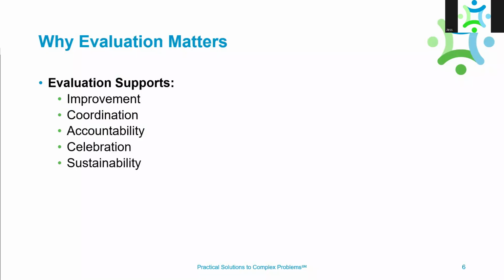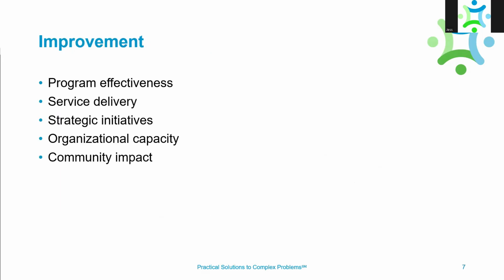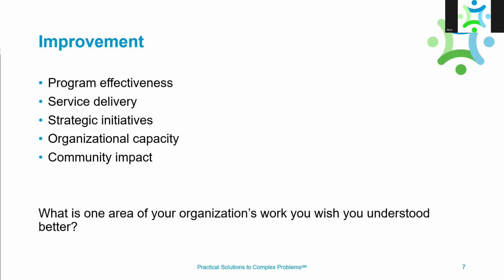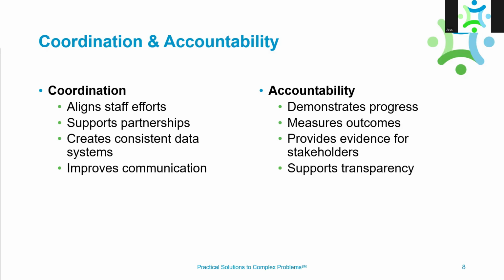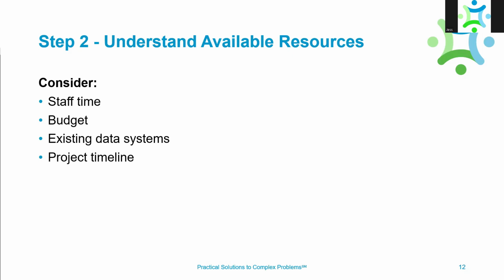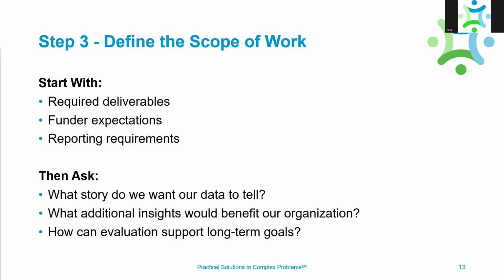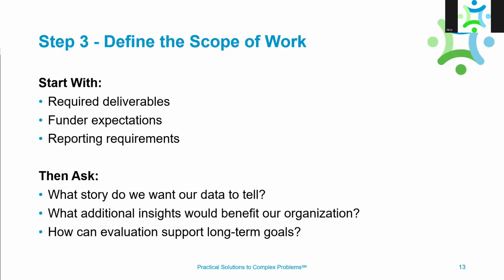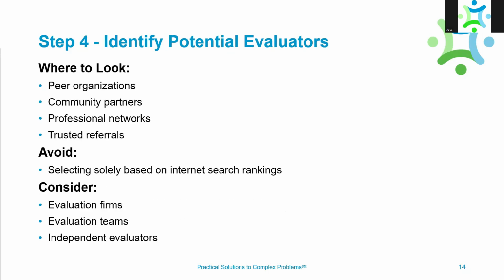Choosing the Right Evaluator: A Guide to Maximizing Your Evaluation Investment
The heart of Epiphany Community Services' evaluation work is the ability to be present and take the time to understand the needs of organizations and communities. ECS has seen firsthand how thoughtful evaluation strengthens organizations and communities. ECS clients have used evaluation findings to secure new funding, renew grants, expand programs, and strengthen partnerships.

~Epiphany Community Services, EST.2009